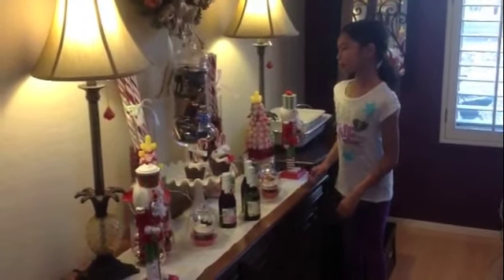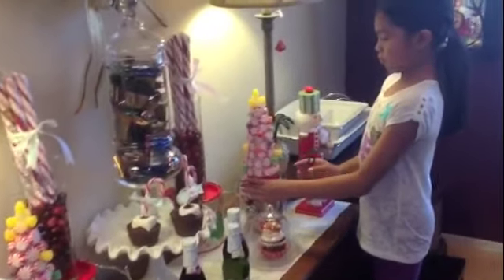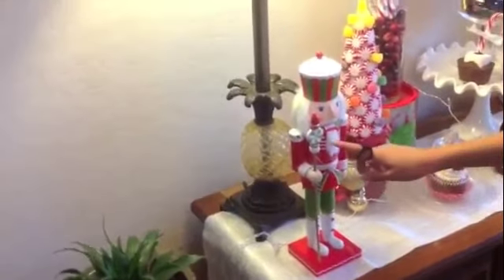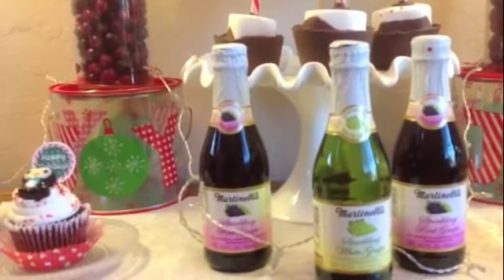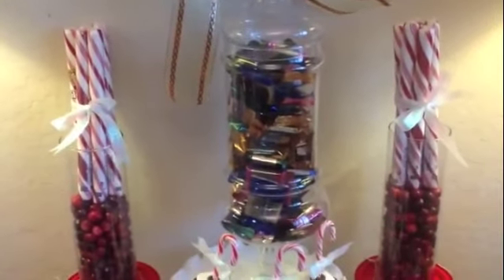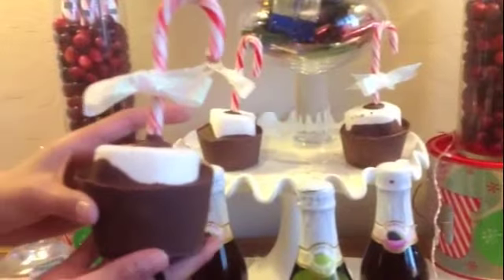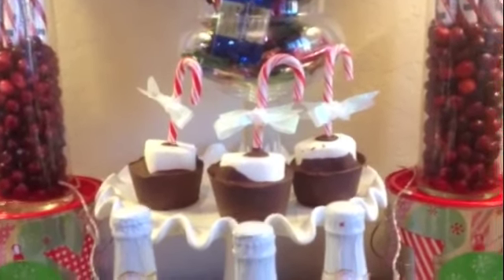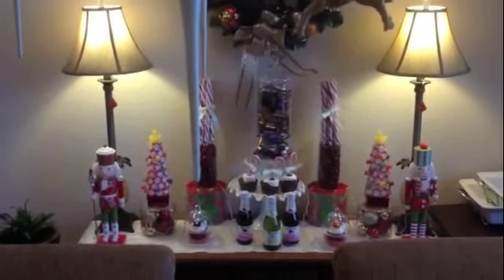My Christmas Dessert Bar 2012 {tour}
This is how we decorated our Christmas Dessert Bar 2012. We also have it lighted at night with battery operated mini lights.